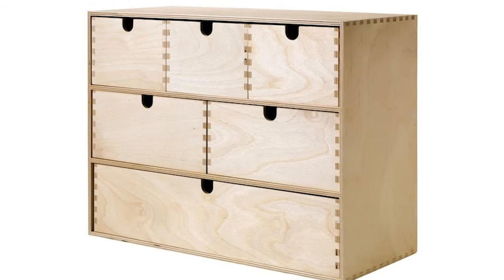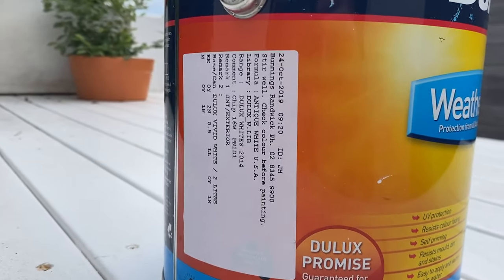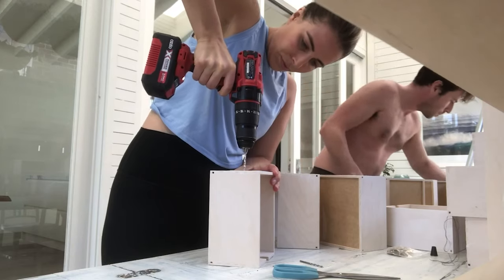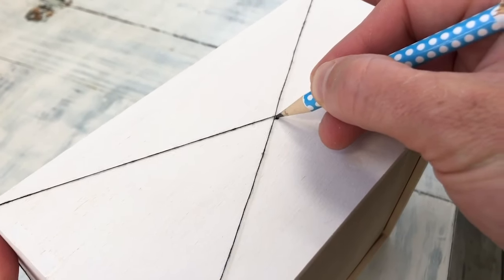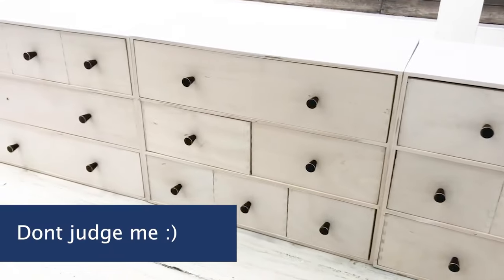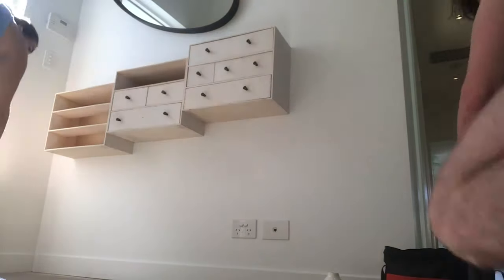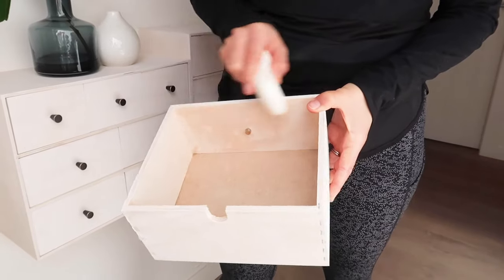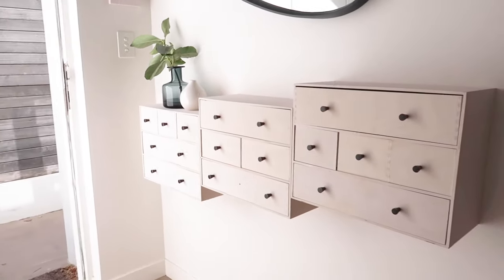IKEA Hack // MOPPE Cabinet Makeover into Narrow Console Table (Apothecary chest of drawers)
I recently transformed three IKEA MOPPE mini chest of drawers into a narrow console table for my entranceway. It was a really easy IKEA hack - and oh-so-simple. I did it because I couldn't find a console table that was narrow enough for my entranceway. I wanted lots of drawers, apothecary style. So I decided to make it. The IKEA MOPPE mini chest of drawers is designed to be transformed and styled to suit you.

So here's a tutorial on how I DIY'd it the IKEA MOPPE into a narrow console

I know this is different from my usual nutrition content but thought it could be fun to see! I love IKEA transformations and design hacks. Let me know what you think :)

Equipment I used to transform IKEA MOPPE cabinets into a narrow console table/apothecary drawers.
IKEA MOPPE
Paint: Dulux Antique White USA diluted with 50% water
Knobs: Size small
We also bought shorter screws for the knobs so that they sat flush with the drawer.
Wall mounting plugs

ABOUT IKEA MOPPE DRAWERS
MOPPE mini chest with drawers is a true classic with its many drawers and timeless style. It’s also made of untreated wood that you can paint and decorate as you like, over and over again.
Untreated wood; can be treated with oil, wax or glazing paint for increased durability and a personal touch.
Width: 42 cm
Depth: 18 cm
Height: 32 cm